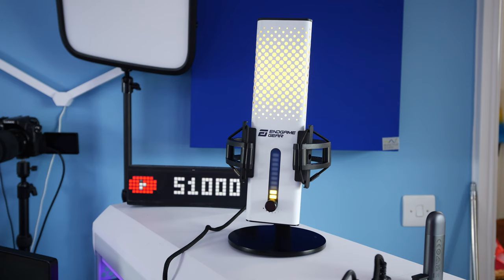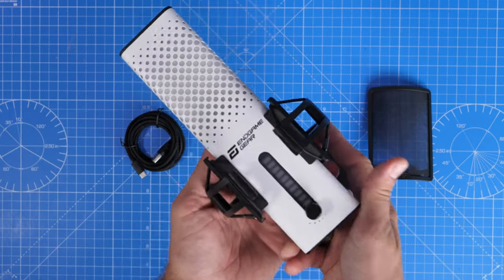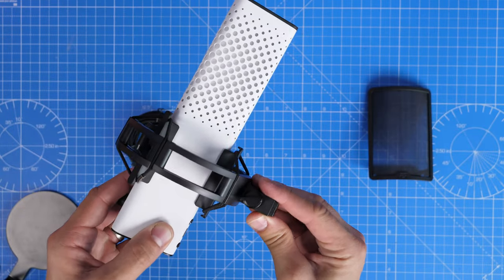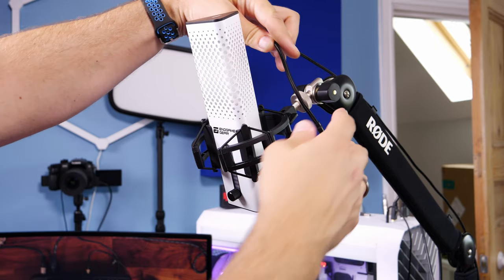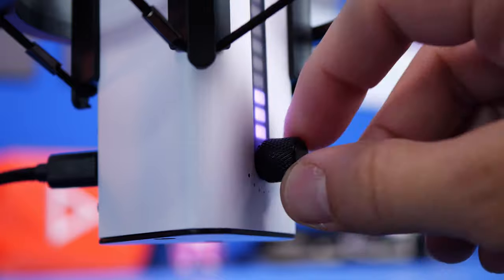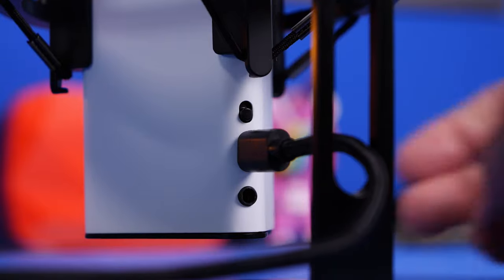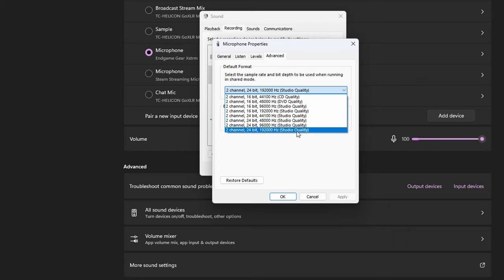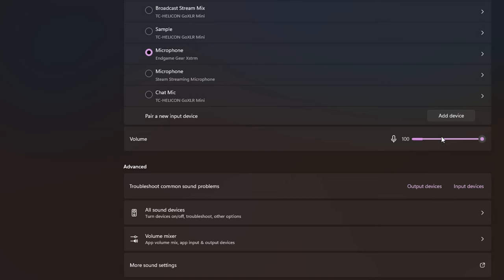Endgame Gear XSTRM best mic settings for great audio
This is the Endgame Gear XSTRM USB mic. A mic that I assumed was just a knock-off of the HyperX Quadcast S but turns out to be so much more.
In this video I'm showing you how to make it sound great:
1 - get it on a boom arm and get it close to your mouth
2 - reduce the gain as much as possible
3 - set the mic to 192KHz/24-bit sample rate in Windows sound settings
4 - Set it so you can hear mic monitoring
5 - Test out AI noise cancellation
6 - Make sure it's selected as the default communication device
7  - Apply other settings in OBS
8 - Test levels and adjust the gain

Features of the Endgame Gear XSTRM USB mic include:
24-bit and 192kHz sampling rate
Touch-sensitive Mute Button
Built in shock mount system
Detachable pop filter
Gold-plated Capsule 20 mm Microphone capsule with cardioid pattern.
Detachable USB-C cable
integrated LED indicator for volume levels
12 different lighting profiles with 10 different colours and a cycling mode

Highlights of this microphone for me:
Superb sound capture quality
Interesting AI noise cancellation
Good looking style and excellent features

Lowlights:
Mic monitoring with AI noise cancellation turned on results in echo.

Amazon UK
Amazon US
Amazon FR
Amazon IT
Amazon DE
Amazon CA

MANNINGTREE
CO11 9BE
United Kingdom

PLEASE NOTE